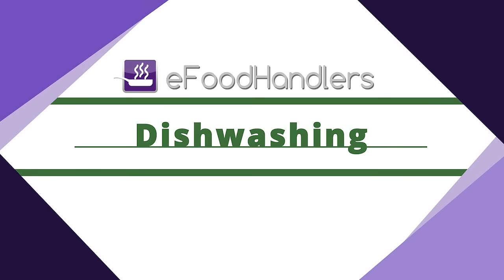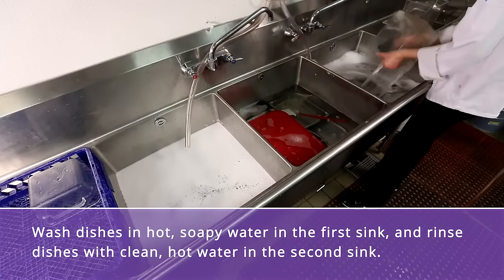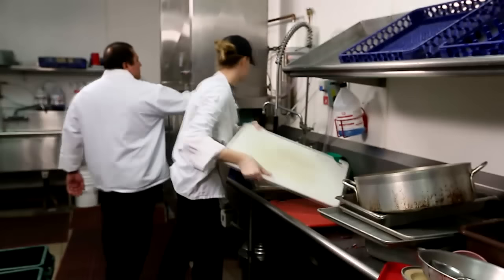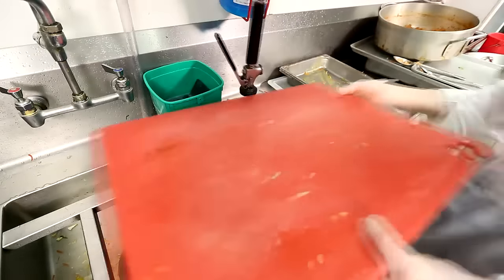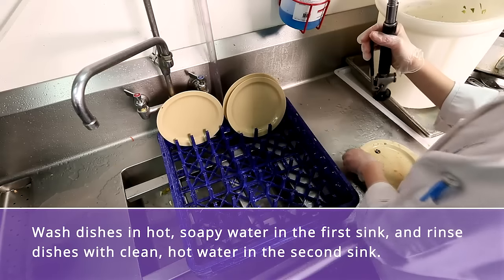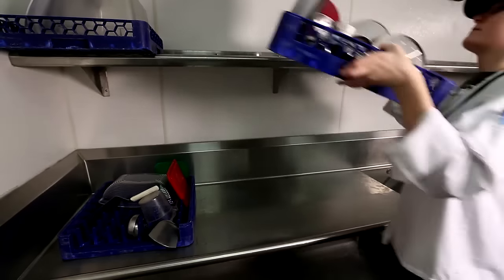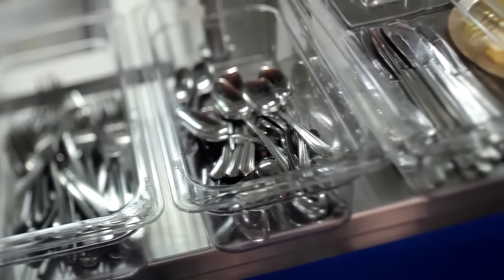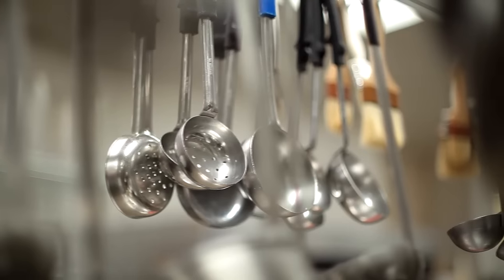22 Dishwashing Best Practices (English)